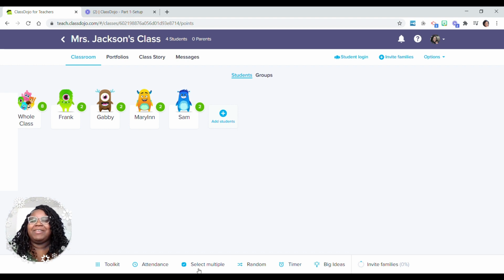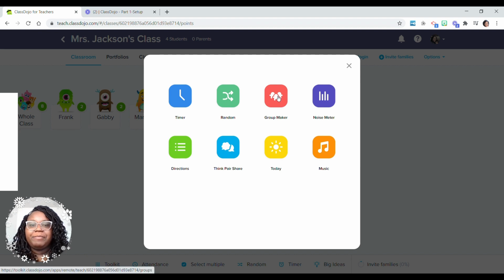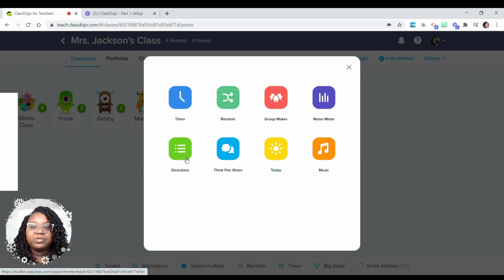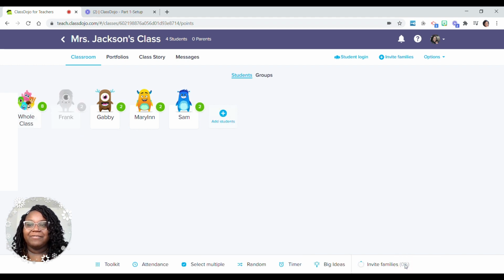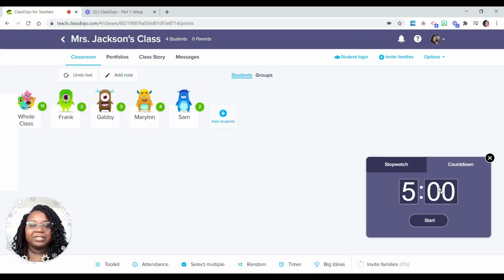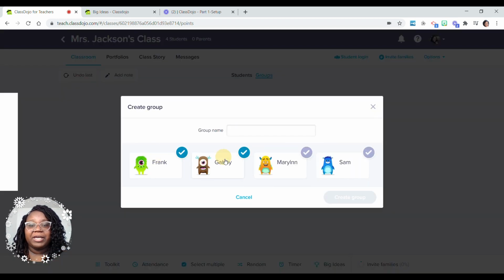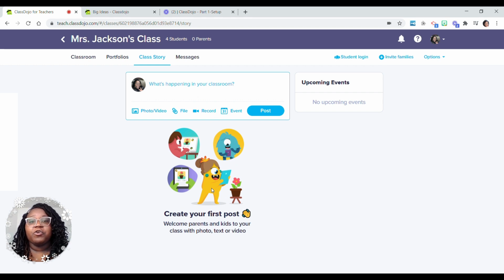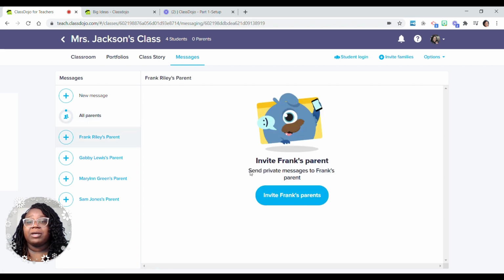Class Dojo PART 2| Toolbox feature| Attendance |The Helpful Teacher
@thehelpfulteacher3195  Hey Guys! In this video, we will take a deeper dive into the toolbox feature of Class Dojo and discuss different ways I used it in my classroom.